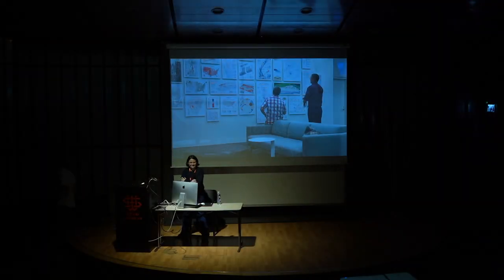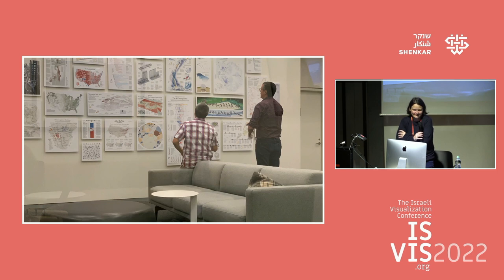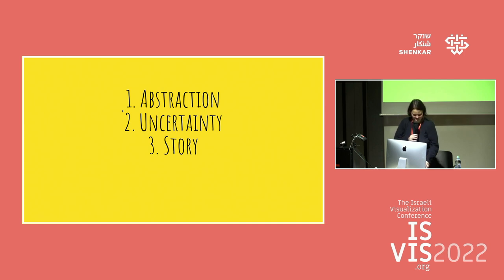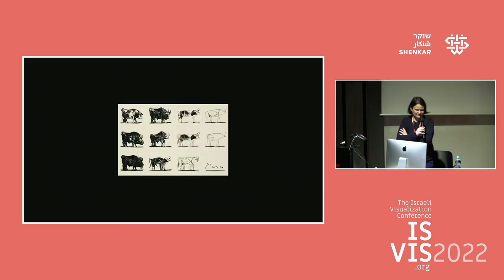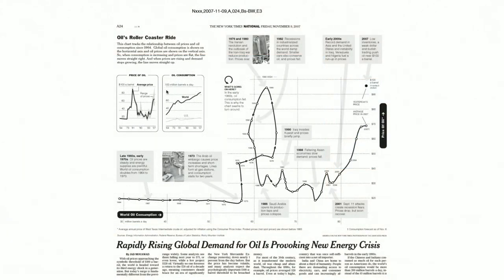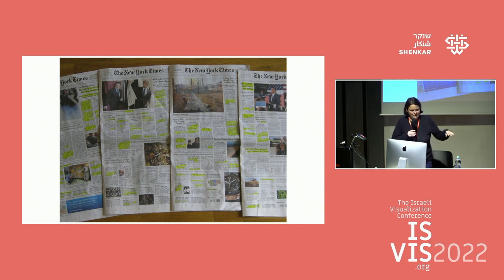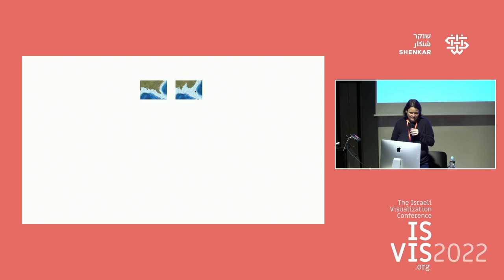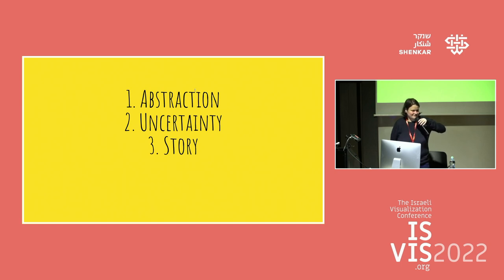ISVIS 2022: Abstraction, Uncertainty, Story / Amanda Cox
Abstraction, Uncertainty, Story / Amanda Cox

What is the right level of abstraction? How do we turn uncertainty into a strength instead of a weakness? Have we landed in an era with too many words? This is what I've learned in the last 15 years.